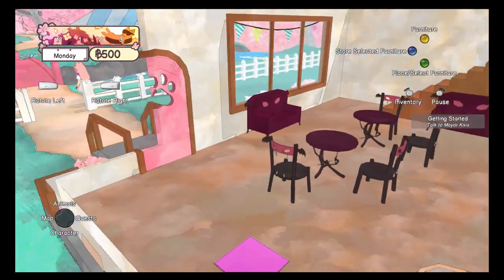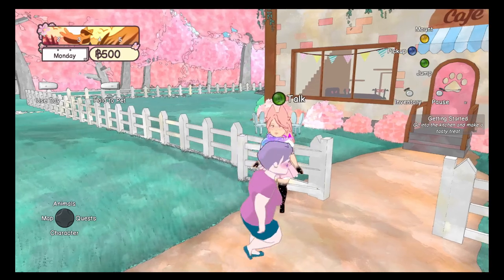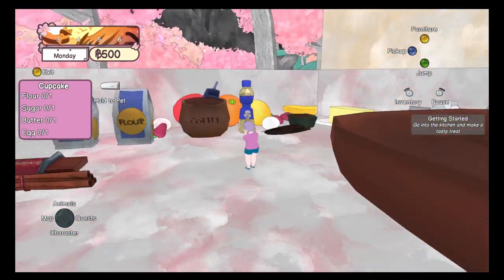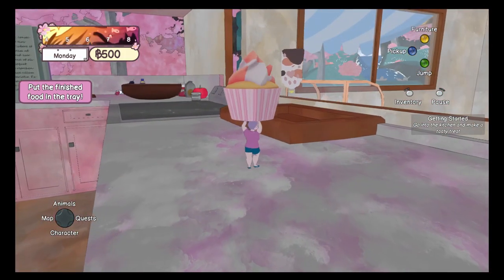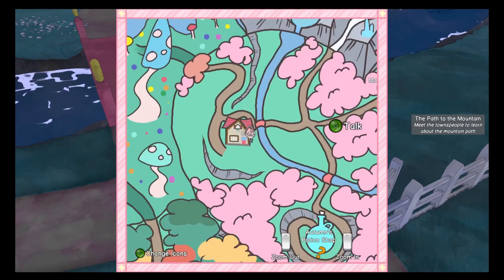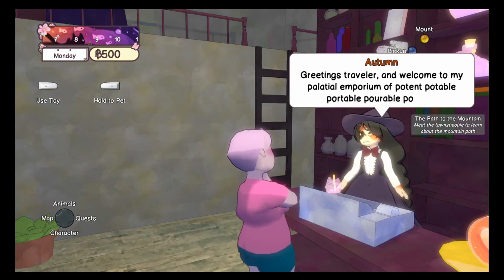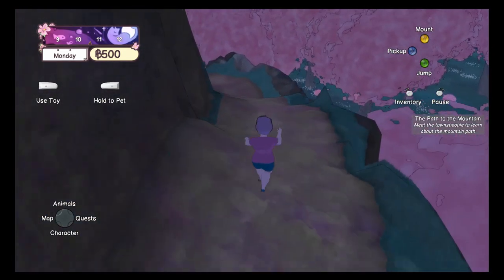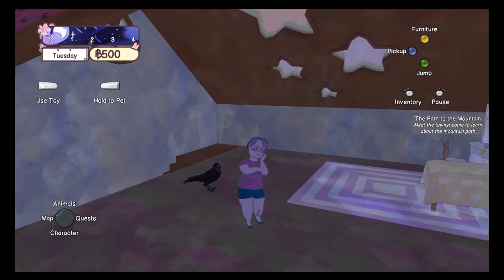Jewelsmith plays CALICO Day 1 Try-It Tuesday PC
I meet mayor Kiva, adopt a raven and a crow, and visit Autumn at the potion shop during day 1 of Calico, a magical girl cuddly cat café simulator. Edited from my January 5, 2021, Twitch livestream. Played on Windows 10 with an Xbox controller.

Coming to PlayStation

Calico was developed by Peachy Keen Games, a two-person team in Seattle, Washington, and published by Whitethorn Digital in December 2020.

About me: I started gaming in the 1970s with D&D, Apple ][ & Atari. Now I play Skyrim, Fallout, Dishonored, BioShock, God of War & more on a PS4pro. I prefer games rated "M" for "mature" and my commentary is intended for adults. I'm also a science fiction / fantasy jewelry designer & professional writer.